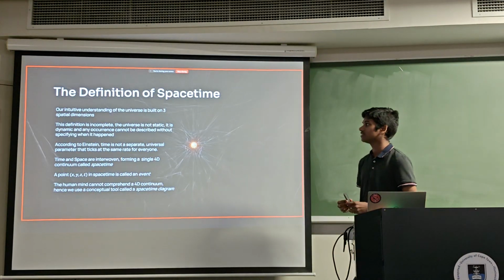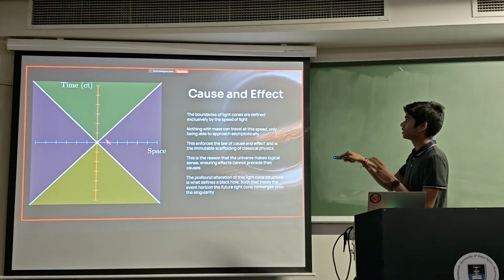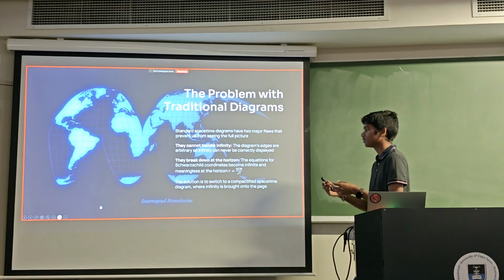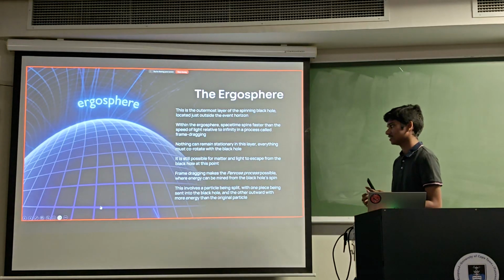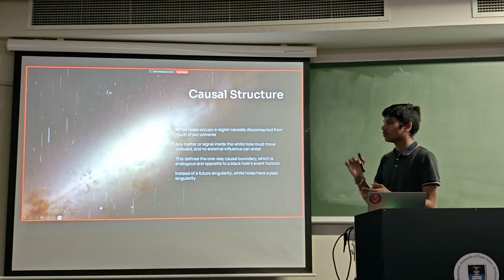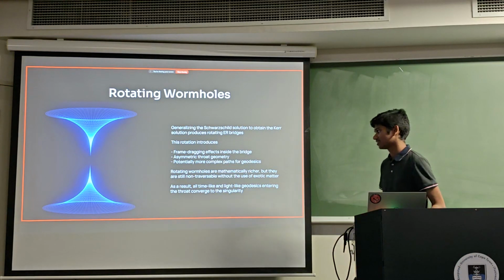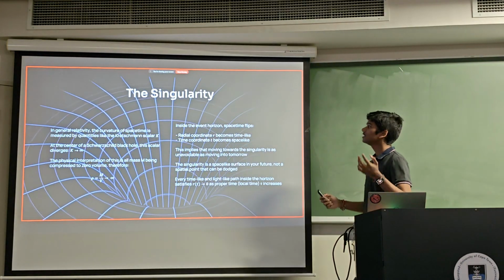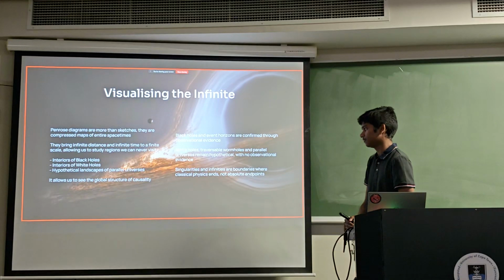On The Other Side Of Infinity